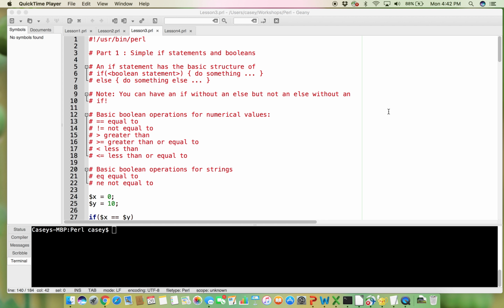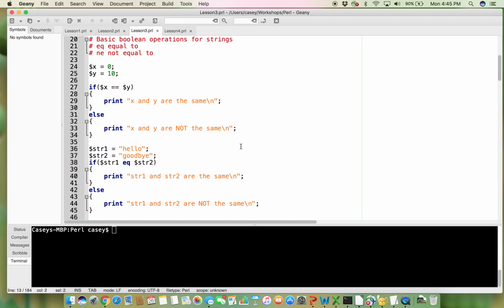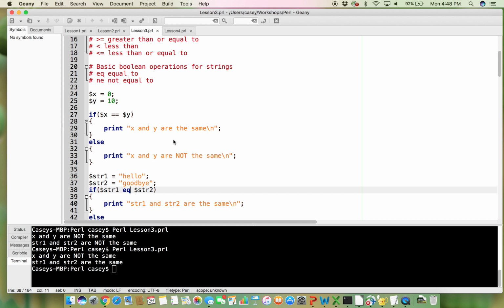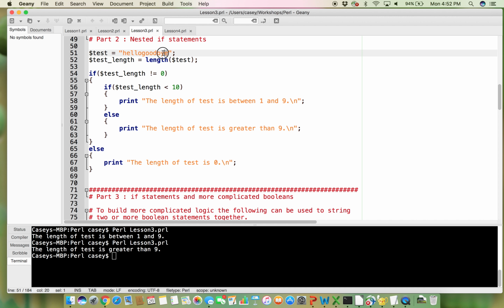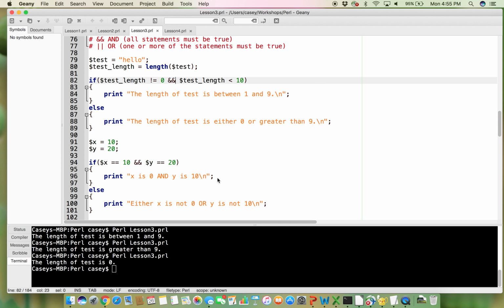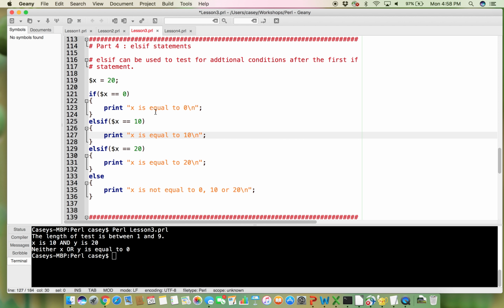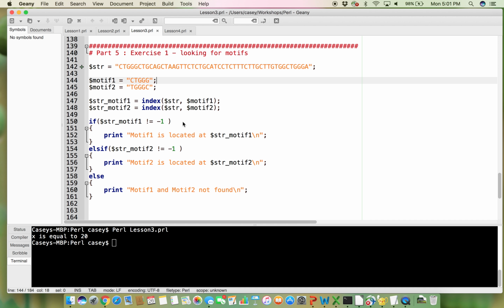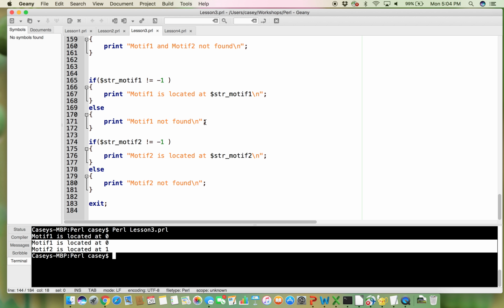Module 3: If Statements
In this module we will look at if statements in Perl. The link to download the code is